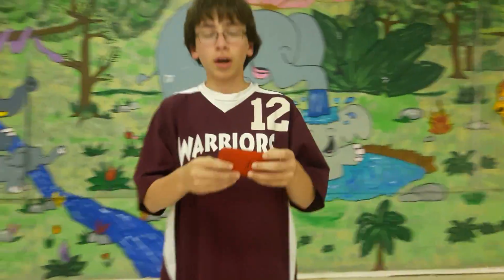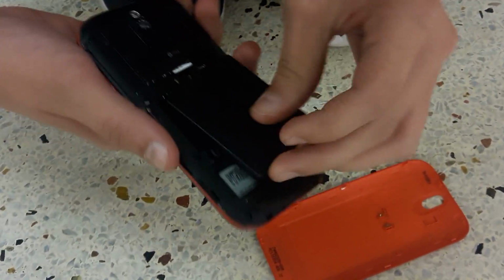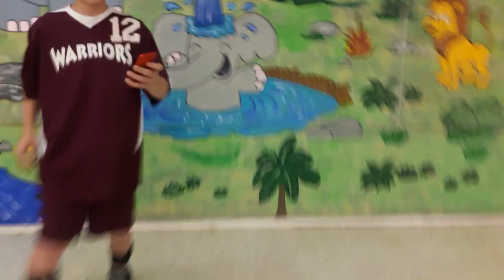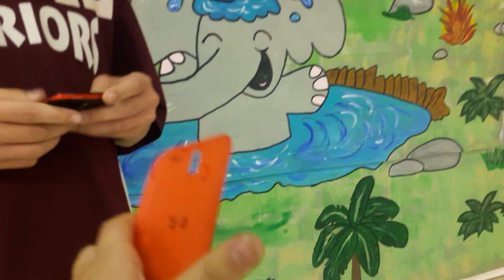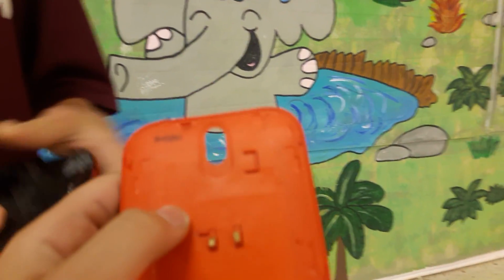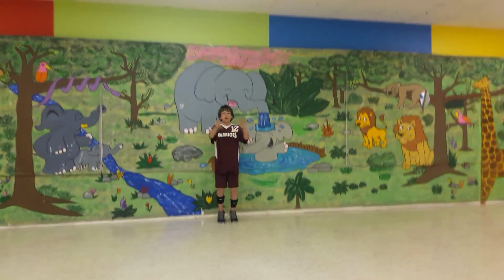HTC ONE SV TORTURE TEST!! PT2 MUST WATCH!!